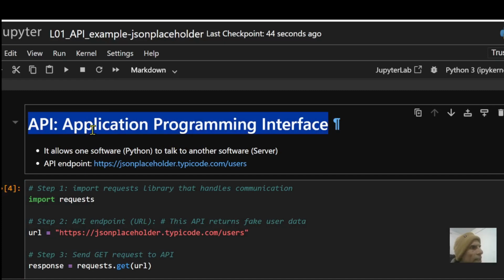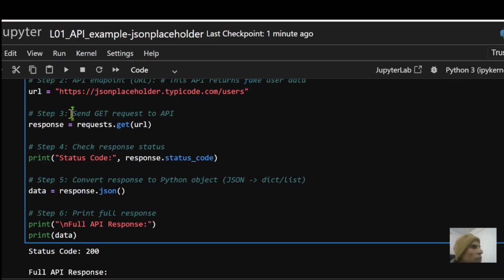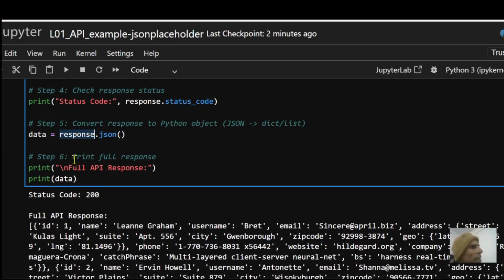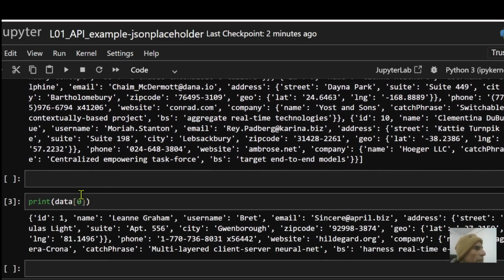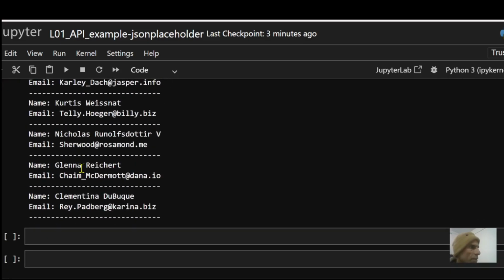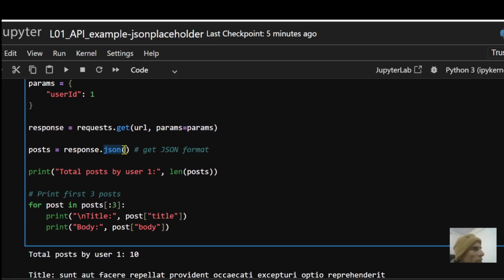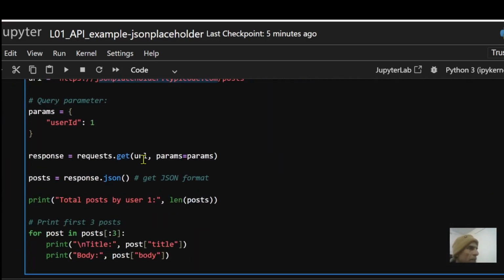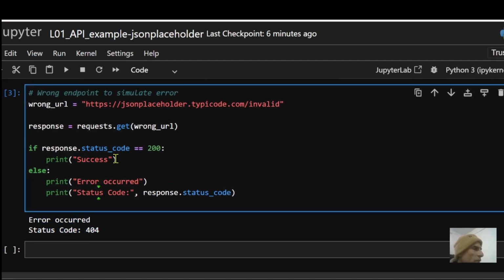1 API - Code JsonPlaceholder